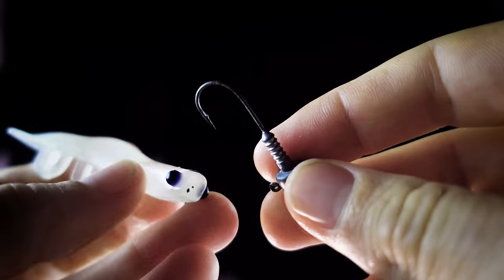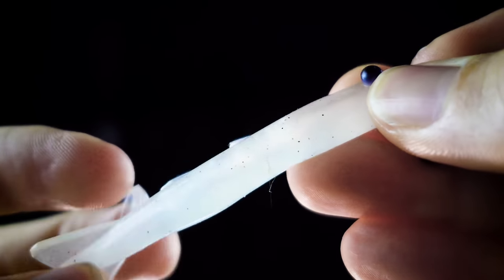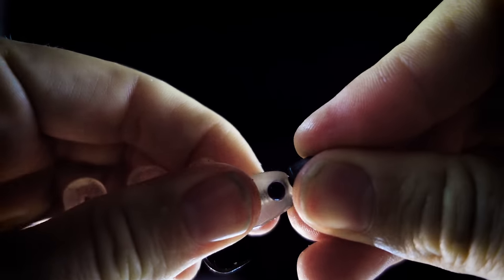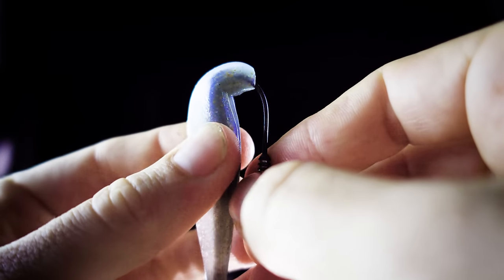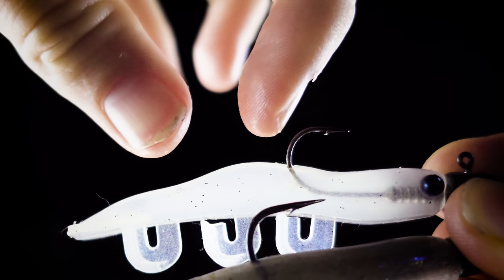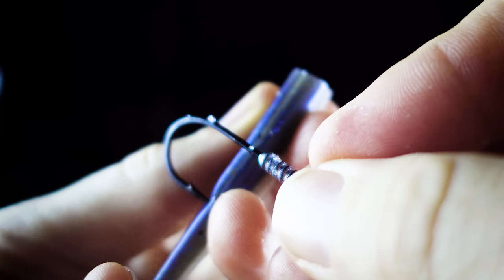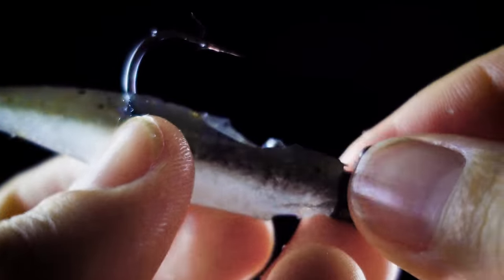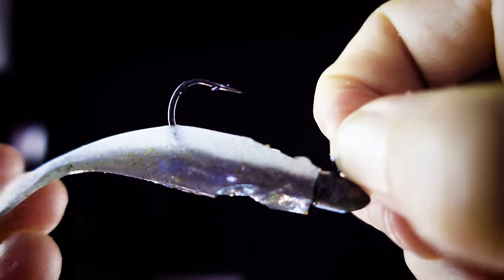Rigging Soft Plastic Fishing Lures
Here are a few tips on how to rig soft plastics!
Briggsy Instagram - @briggsyfishing

Lures
Holt Productions Swim Prawn 3'
Keitech Easy Shiner 4'

Camera
RX100v5